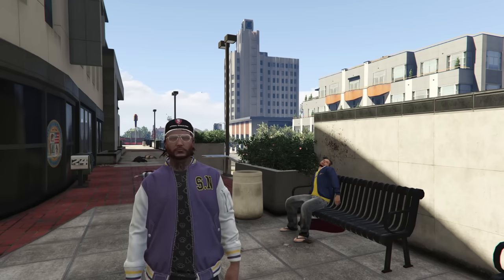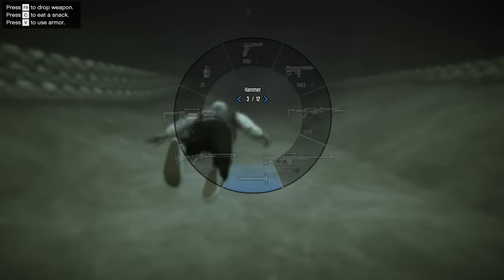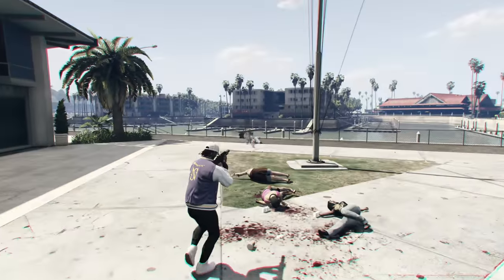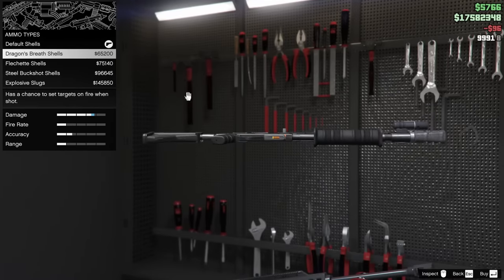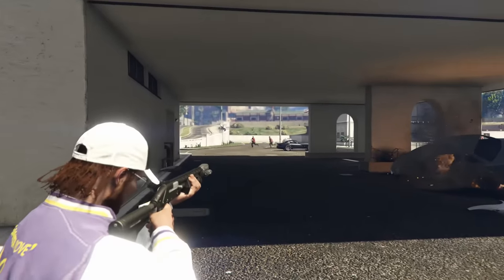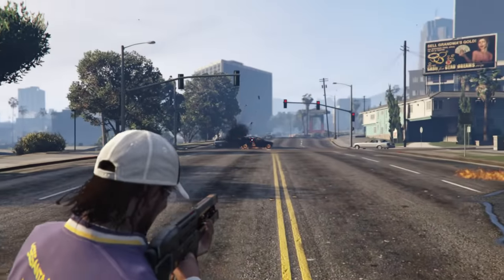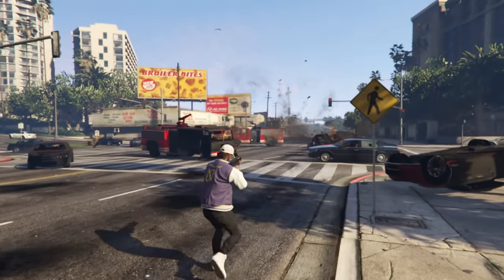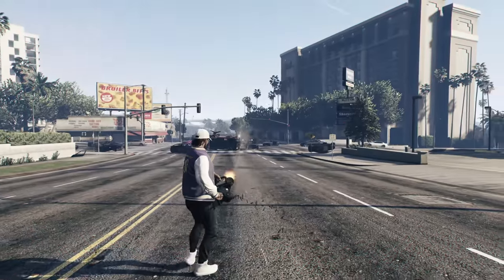Best Weapon Loadout In GTA Online!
Today I go over the best weapon loadout you can have in GTA Online!

COD BO1 - Main Theme

COD MW2 - Main Theme

COD MW2 - Extraction Point